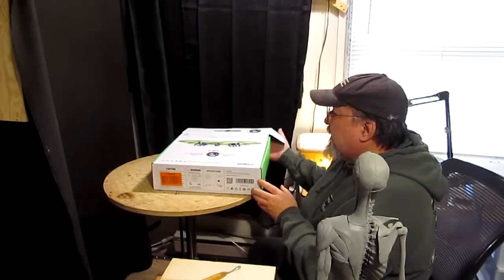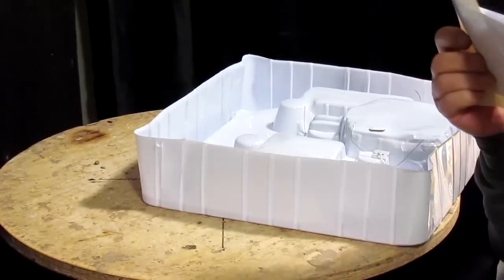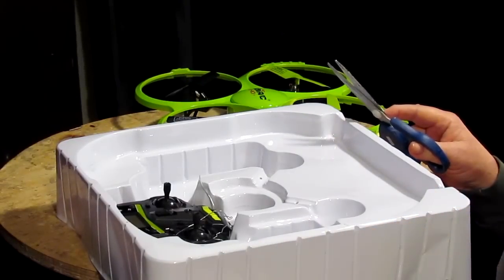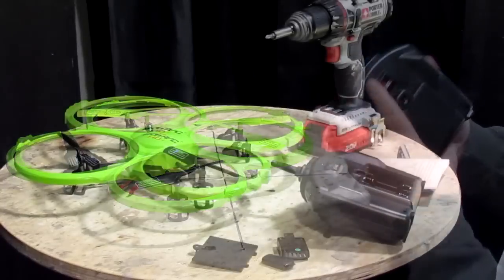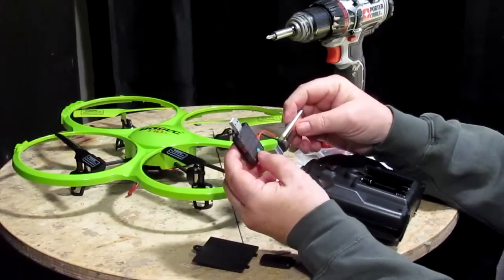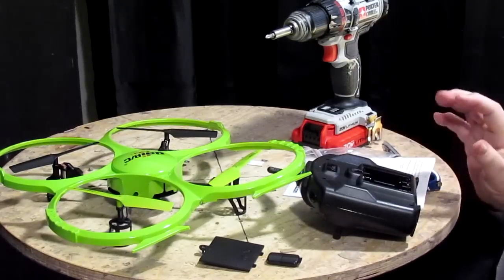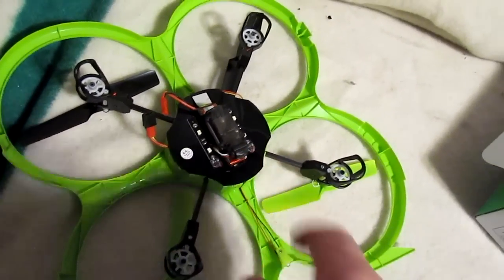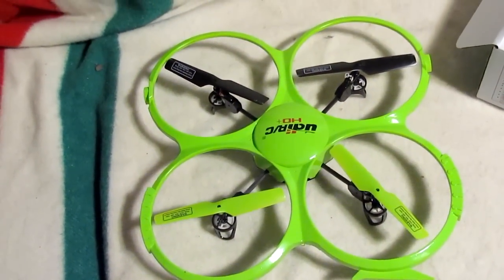Un Boxing My UDI RC U818A HD+ Upgrad RC Quadcopter Drone Then First Flight